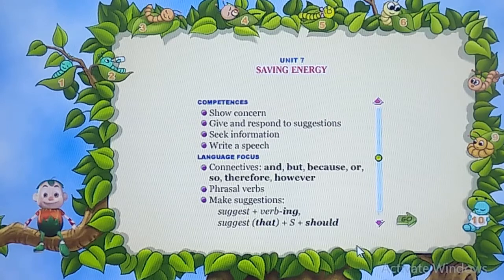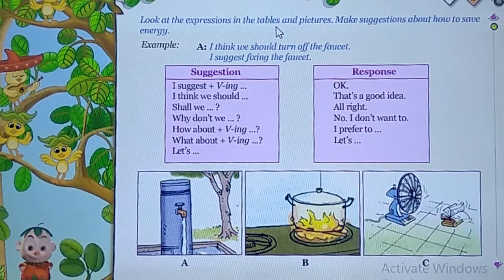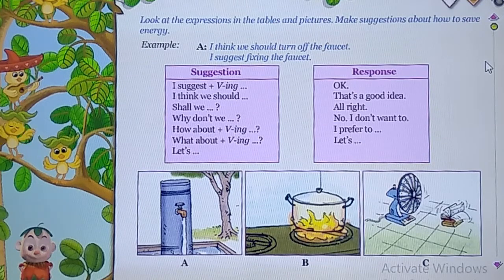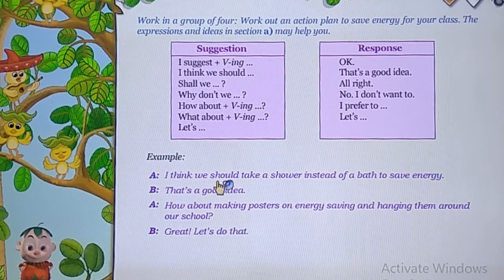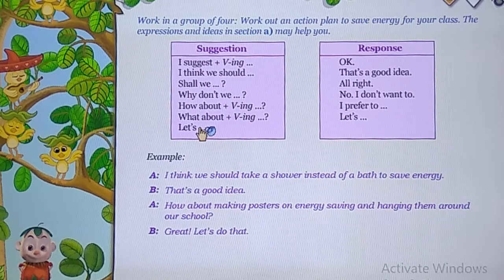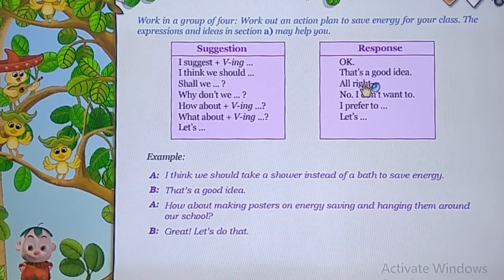ANH VĂN 9 (7 NĂM): SPEAK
TỔ TIẾNG ANH